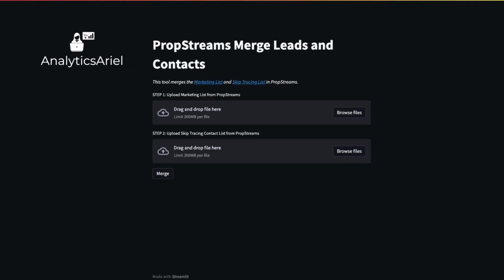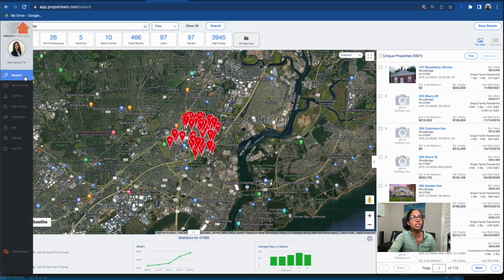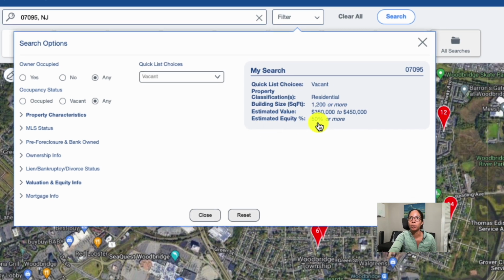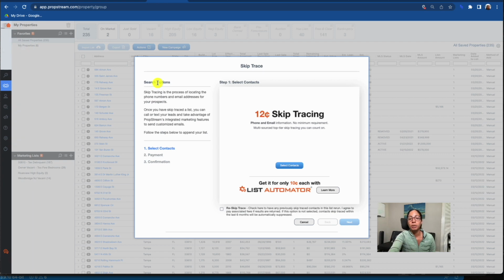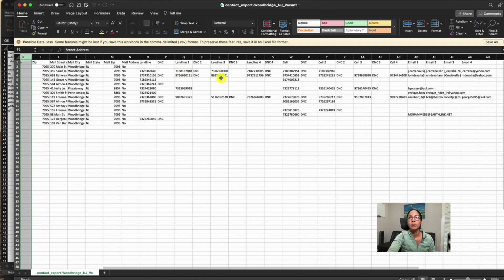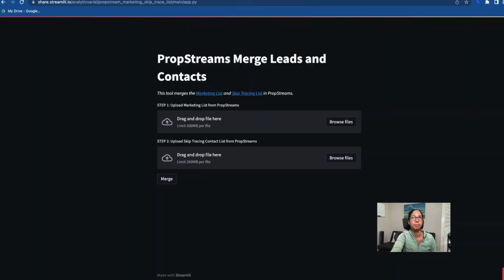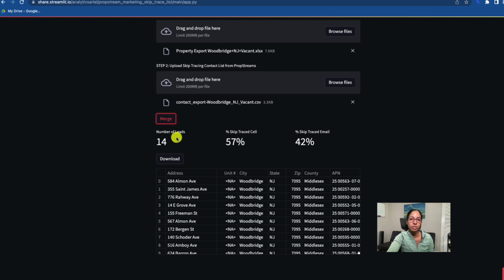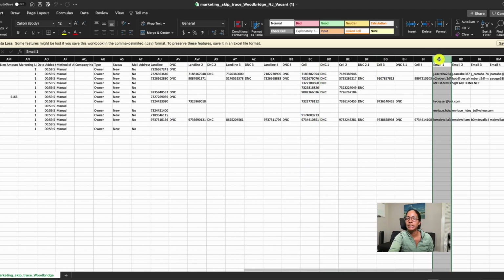How to Merge Lead and Contact Data from PropStream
Working across multiple data sources in spreadsheets? Check out how I combine PropStream files for leads and contacts in an easy to use tool for FREE. Use this tool to set up your data for CRMs like Podio.

Timestamps for your convenience:
0:00 Intro
0:59 Search Overview
2:48 Marketing Leads & Skip Tracing
3:58 Excel files
5:17 Tool Walkthrough